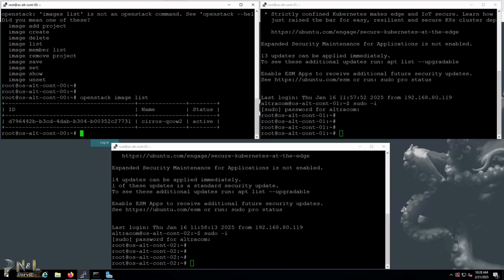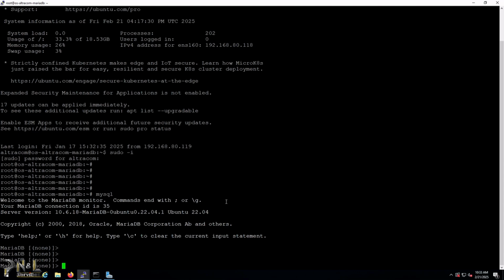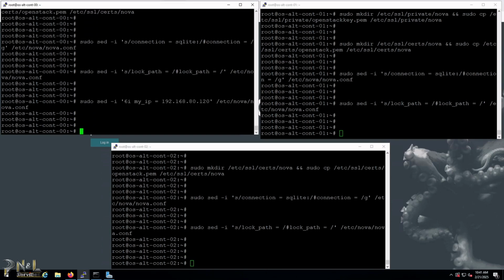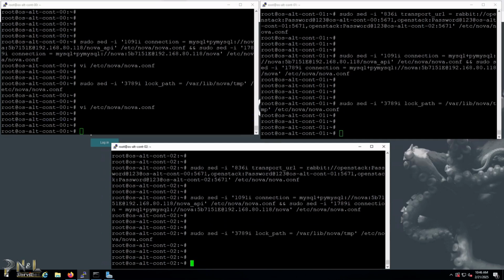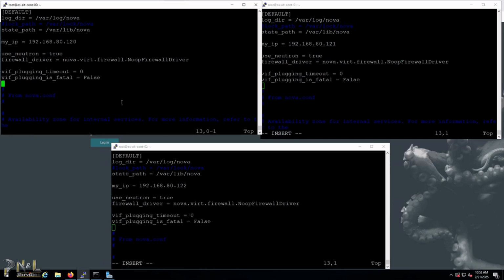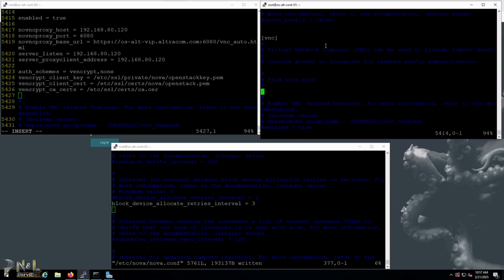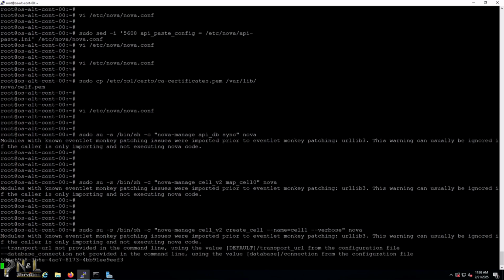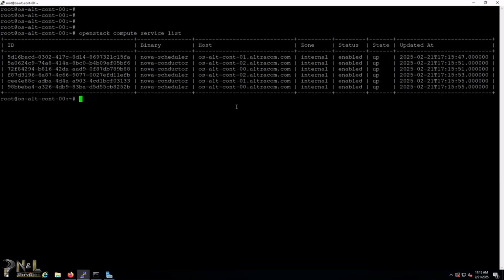Install Configure Nova on Controller Node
In this video we will continue our implementation of Openstack High Availability by installing and configuring openstack nova on all 3 controller nodes in our environment.

OpenStack Nova provides a way to provision compute instances (aka virtual servers). Nova supports creating virtual machines. Nova runs as a set of daemons on top of existing Linux servers to provide that service.